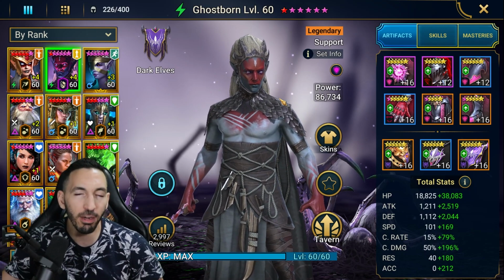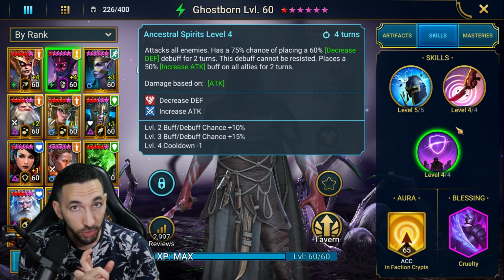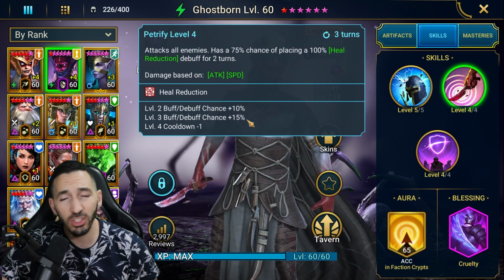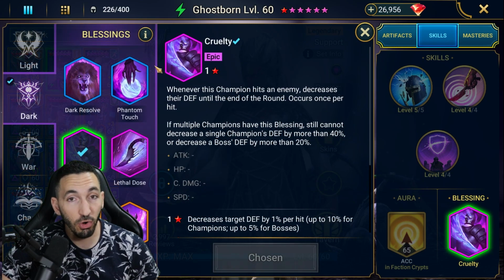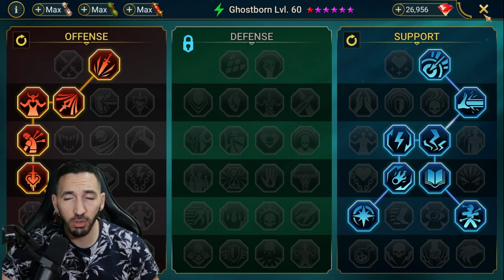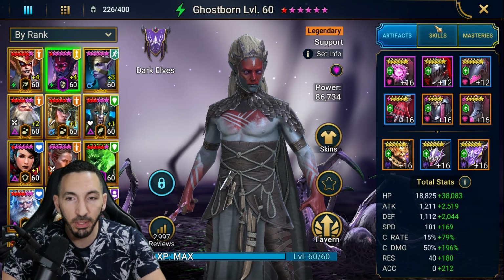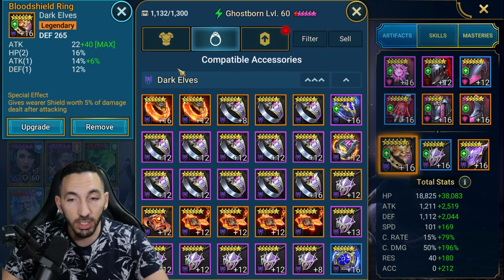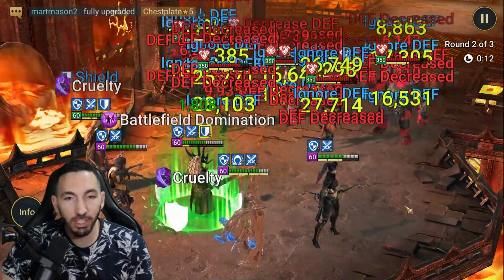GHOSTBORN ENDGAME MUST HAVE | Masteries and ULTIMATE Guide! | RAID Shadow Legends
📚 Infographic!

⏱️ TIMESTAMPS ⏱️
0:00 Intro

🔥🔥 This Channel's Creators! 🔥🔥